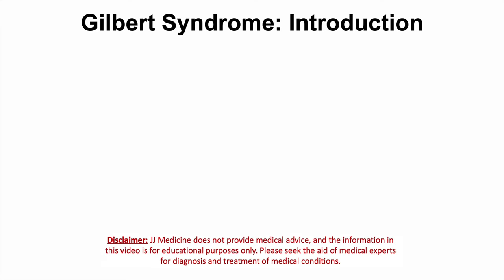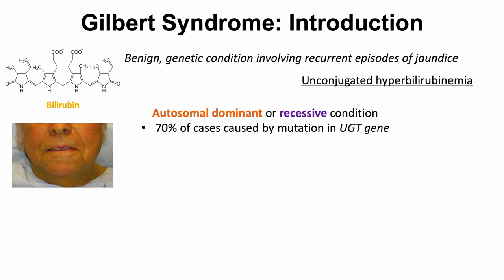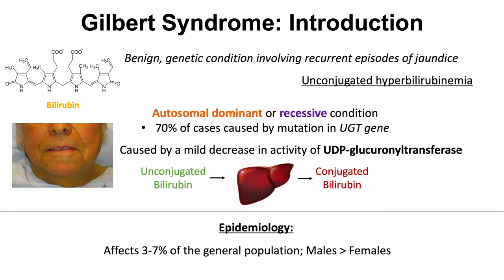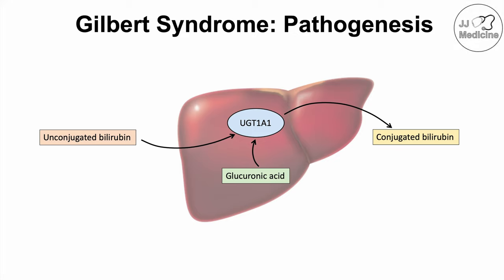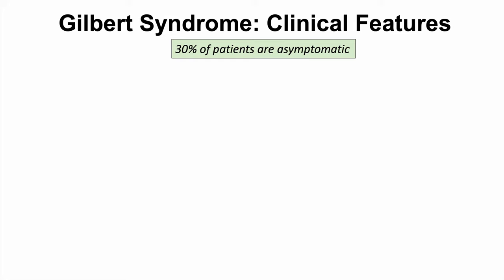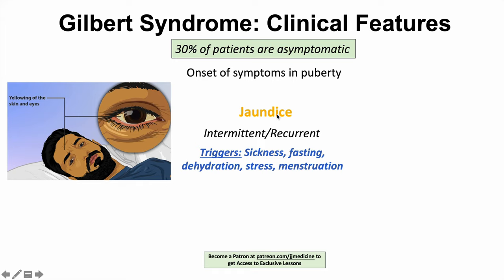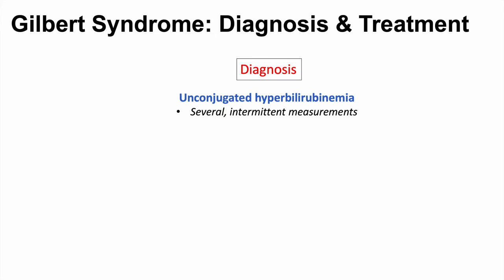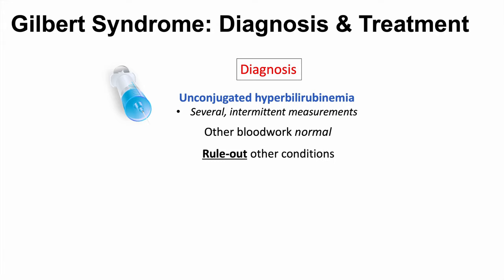Gilbert Syndrome | Causes (Genetics), Pathogenesis, Signs & Symptoms, Diagnosis, Treatment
Gilbert syndrome is a benign, genetic condition involving recurrent episodes of jaundice. In this lesson, we discuss the pathogenic reasons for why these episodes occur, along with triggers for these episodes, other associated symptoms, how it is diagnosed and how it is treated.

JJ

For books and more information on these topics